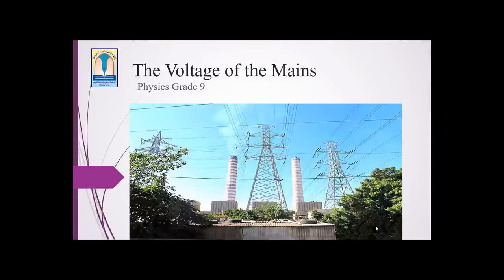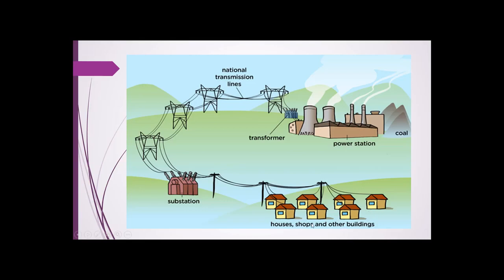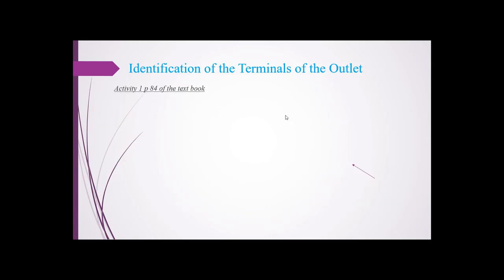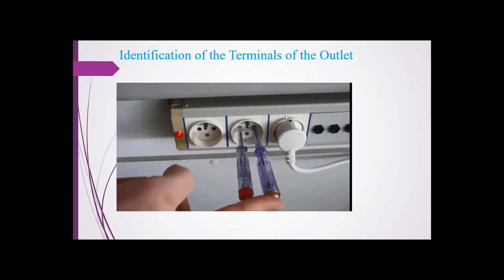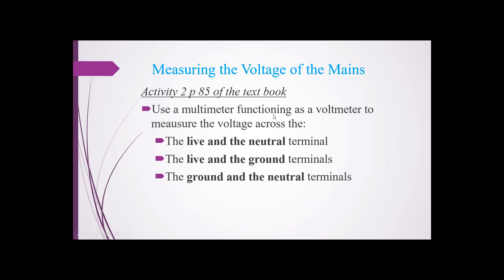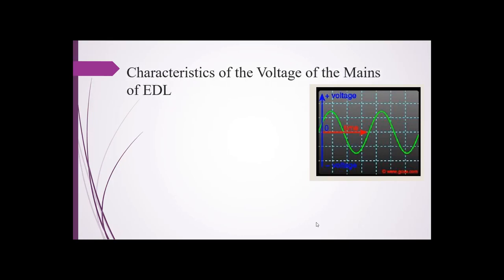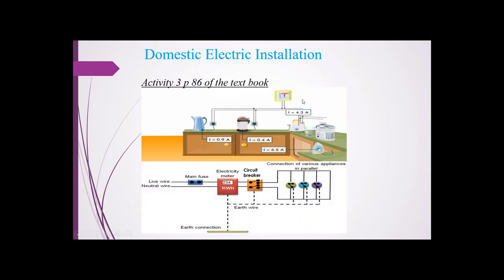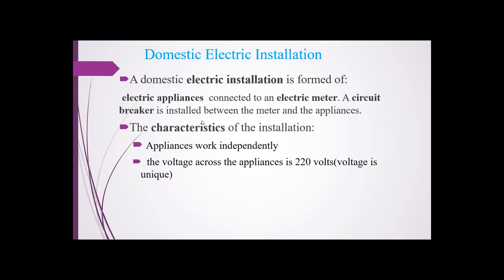video 1 Voltage of the Mains